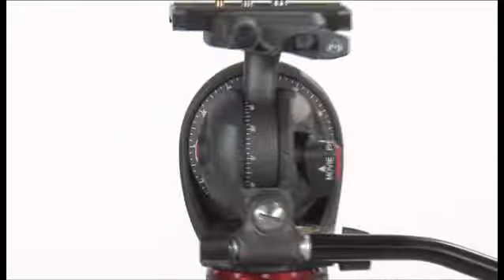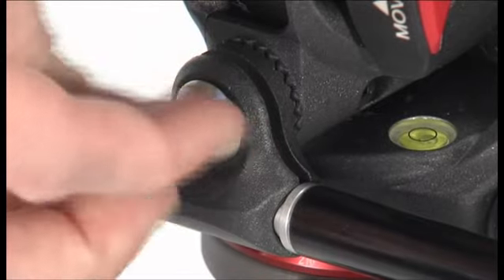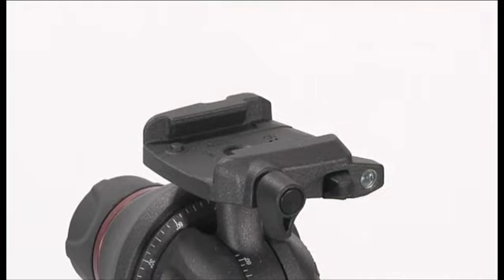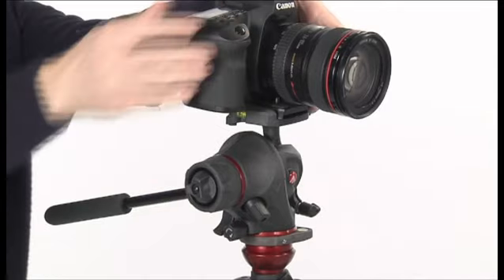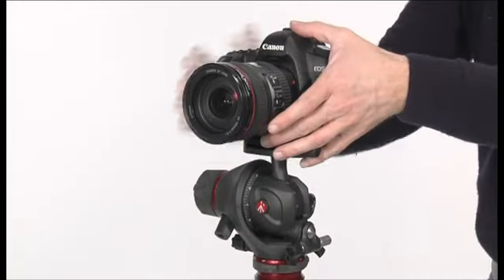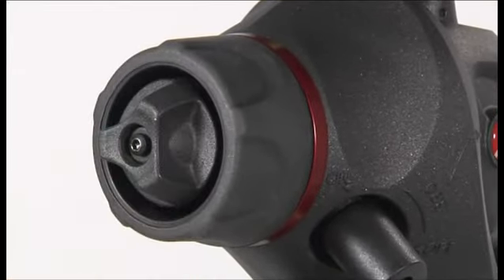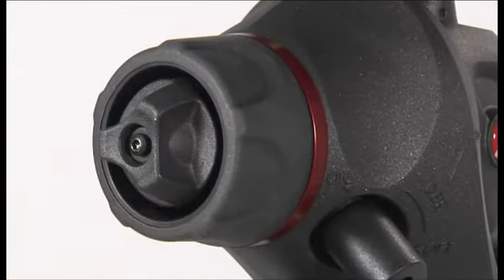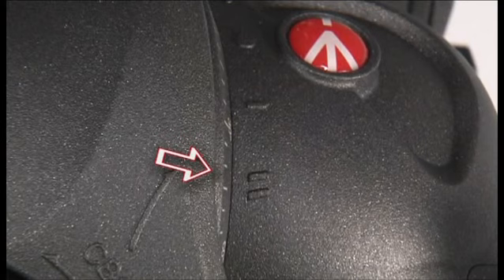Manfrotto 055 Photo-Movie Head (MH055M8-Q5)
Фото-видео магниевая головка Manfrotto оснащено тремя спиртовыми уровнями, благодаря чему обеспечивается четкая и точная установка камеры.
Manfrotto 055 Mag Photo-Movie Head Q5 имеет удобную ручку панорамирования, которая, в зависимости от желания фотографа может устанавливаться как под левую, так и под правую руку.